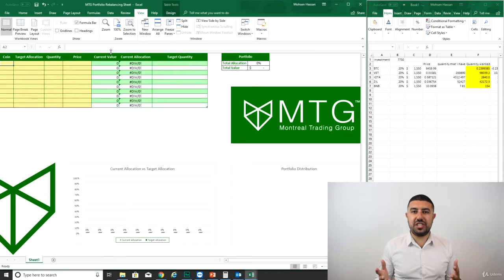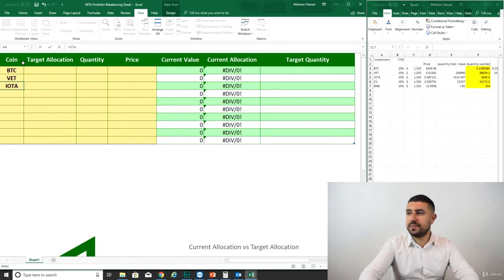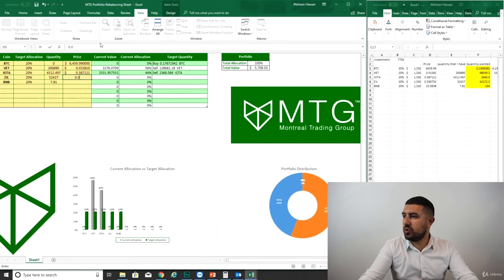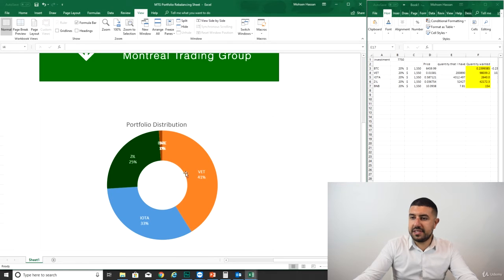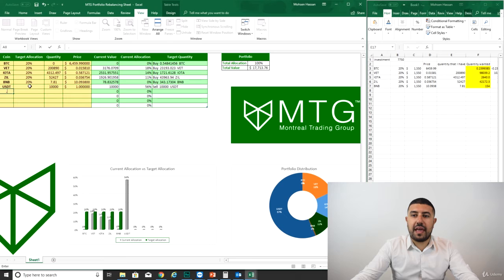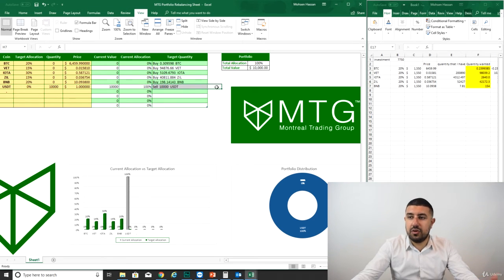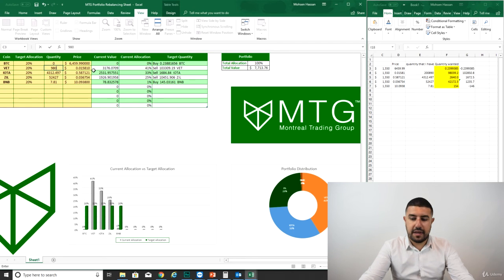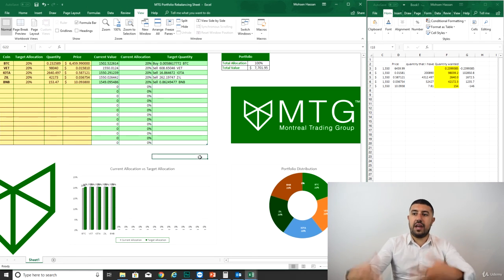9.6 Using our FREE Excel sheet to Calculate Quantities to Buy